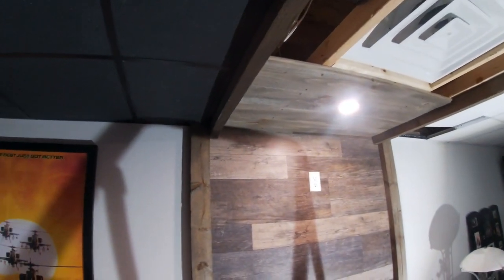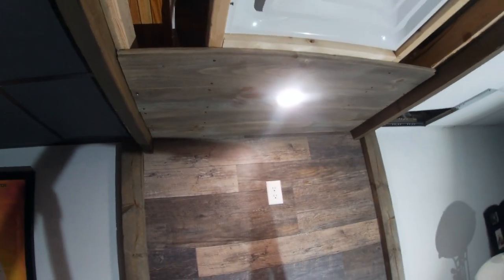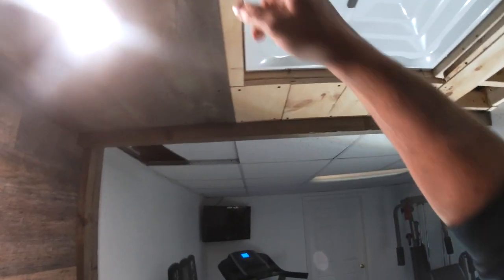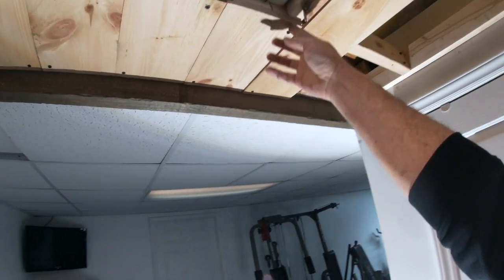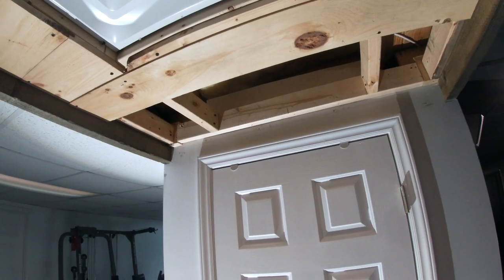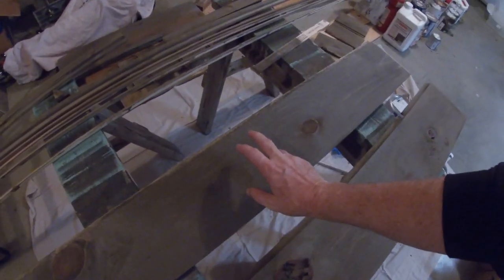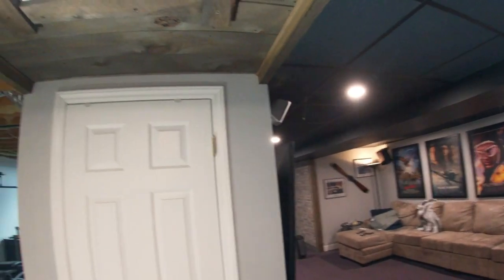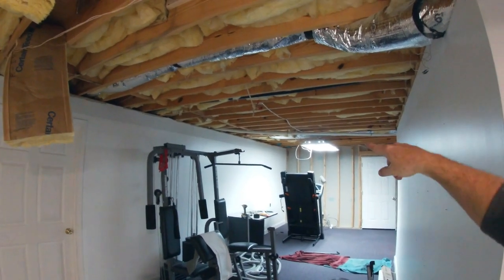MAN CAVE IDEAS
With Cold Wet Weather we're moving to projects indoors. Remodeling the basement going Rustic Contemporary.